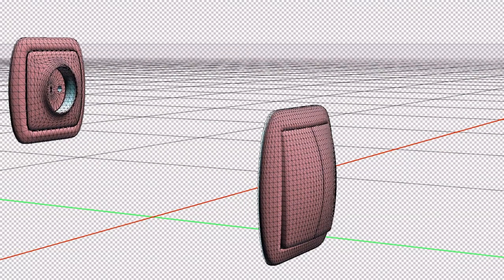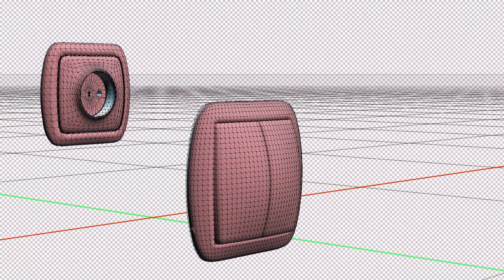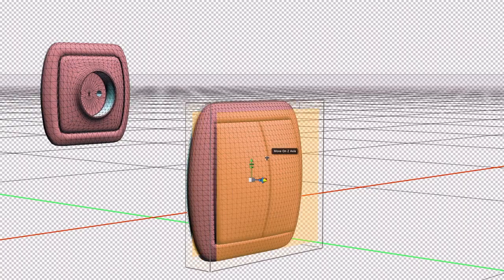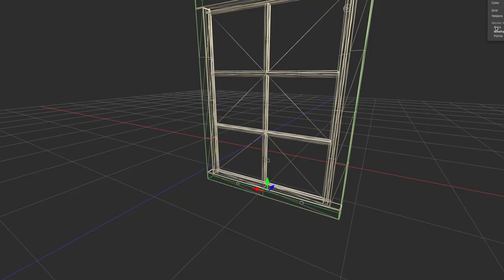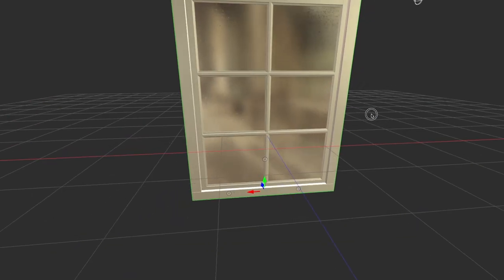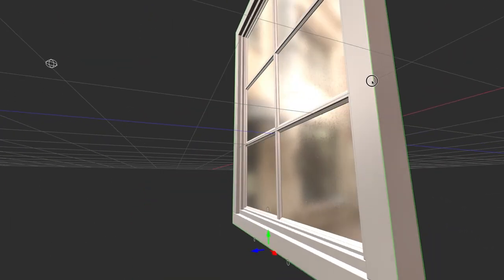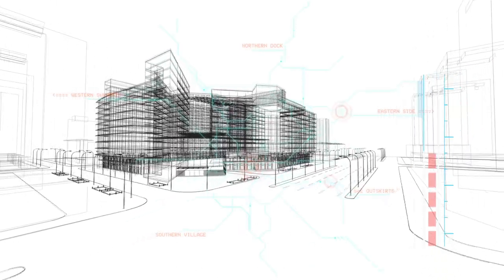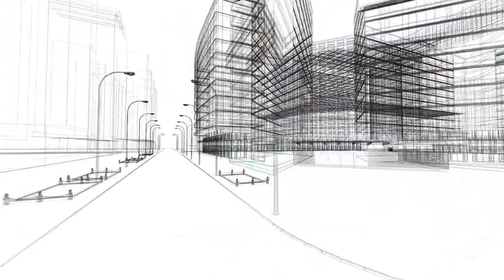Introduction to the new BSI Kitemark™ for BIM Objects – Differentiating your construction products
Learn from our BIM expert Gavin Summerson on why accurate BIM Objects are so important and how manufacturers can differentiate their products and give added trust to architects and designers.